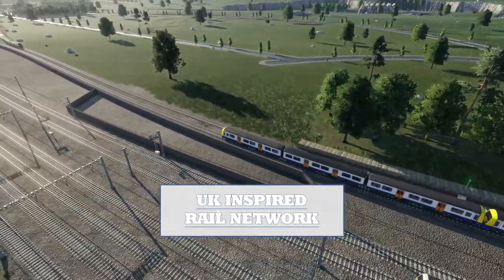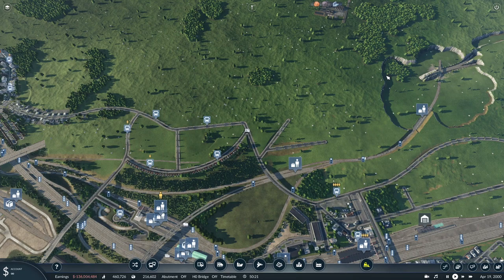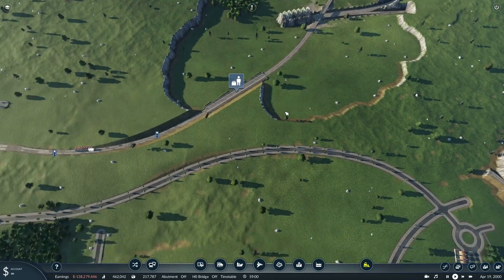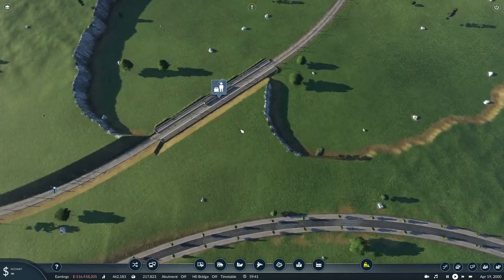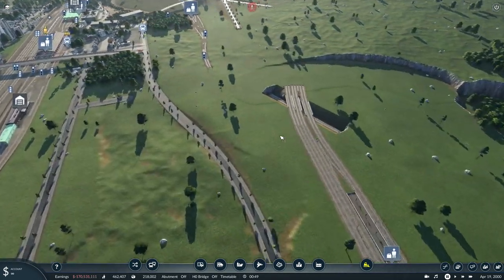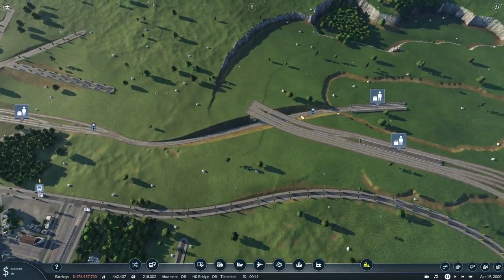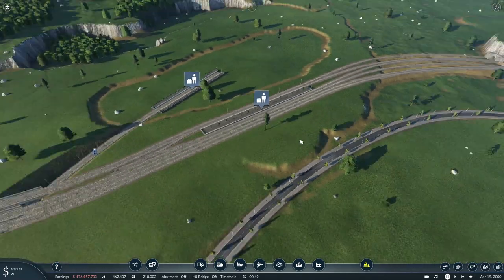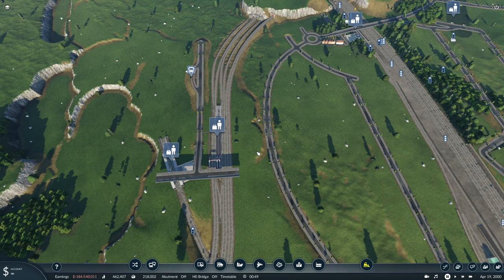JUBILEE LINE to West Hampstead - Episode 13 - UK Inspired Rail Network - Transport Fever 2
We extend on the start of the Jubilee, metropolitan and Chilten Lines.

Music used to back this Video is from our very own

00:00 The Intro
01:53 A quick update on the Line
07:31 Regent's Park Becomes Baker Street?
13:20 Let's Build
37:37 To sum it all up